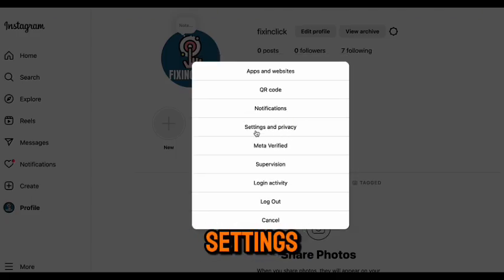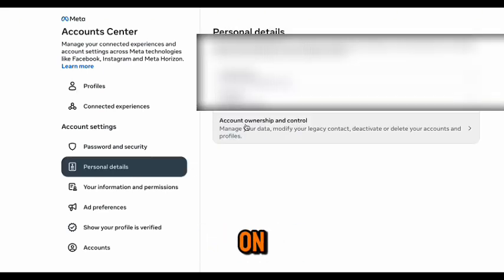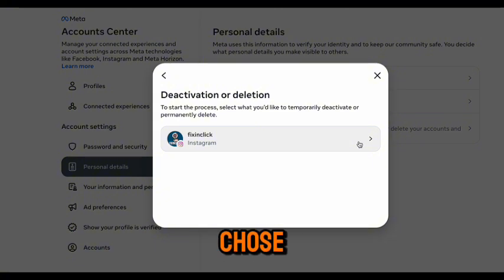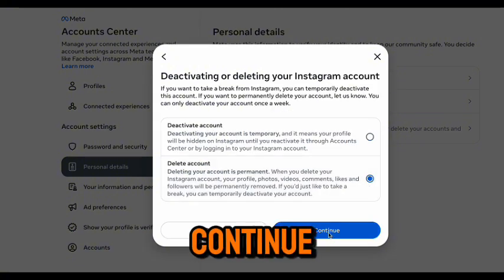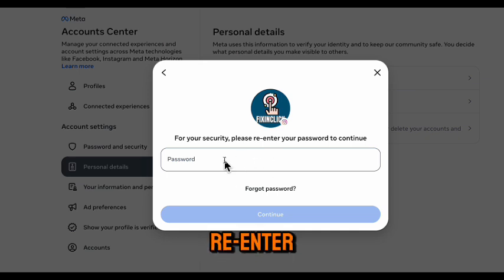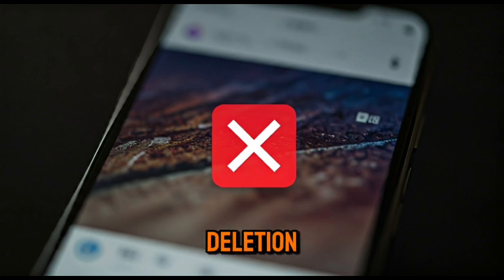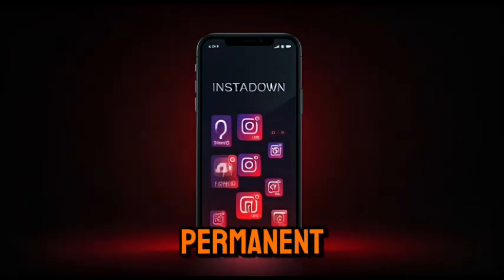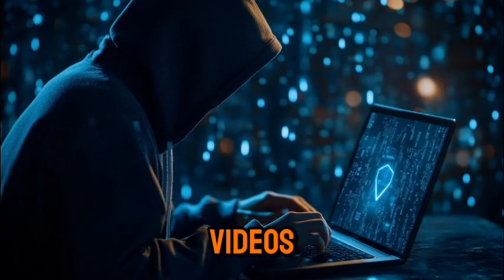How to Delete Your Instagram Account Permanently in 2025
"How to Delete Instagram Account Permanently" Video:

"Ready to say goodbye to Instagram for good? 👋 In this quick and straightforward tutorial, I'll show you how to permanently delete your Instagram account in just a few easy steps! 📱❌ It's not always easy to find the option to delete, but I’ve got you covered with this simple guide.

🎉 Take back control of your digital life and permanently remove your Instagram account today!

📌 QUERIES COVERED IN THIS VIDEO:
1️⃣ How to Delete Instagram Account Permanently
2️⃣ Permanently Remove Instagram Profile
3️⃣ Delete Instagram Account Completely
4️⃣ Step by Step Instagram Deletion Guide
5️⃣ Instagram Account Deletion Tutorial
6️⃣ How to Close Instagram Account Forever
7️⃣ Instagram Privacy and Deletion Settings

✨ I hope this video helps you delete your Instagram account permanently! 💬

©️ FixInClick"